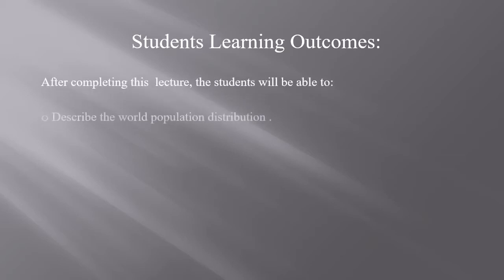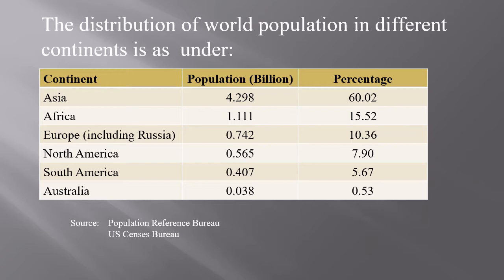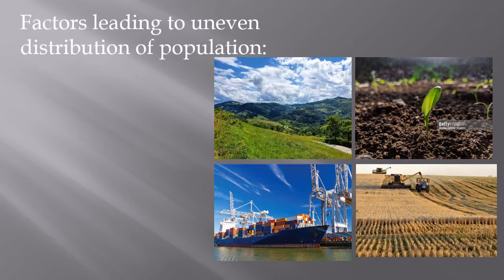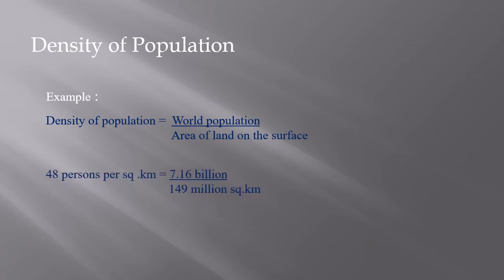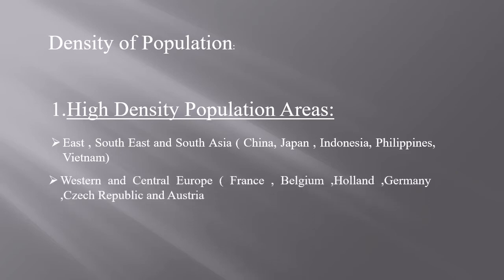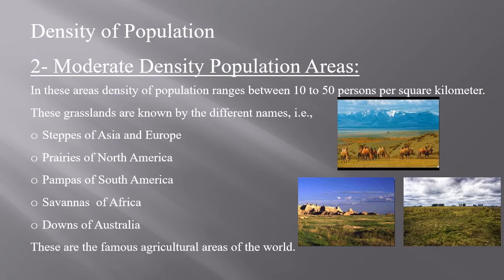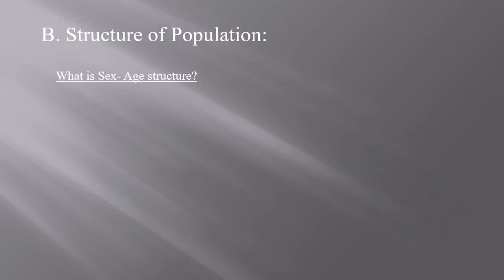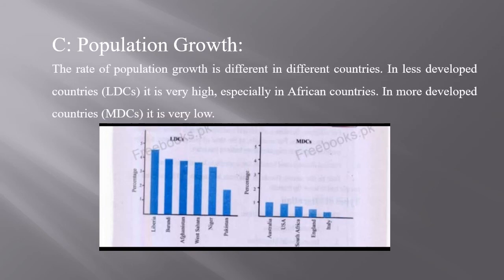Geography 6 - Lecture 07